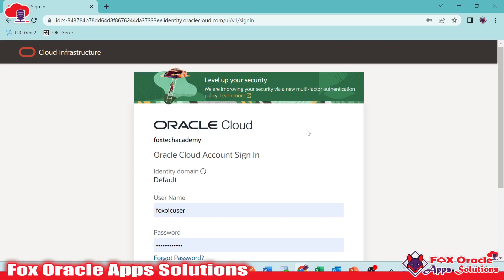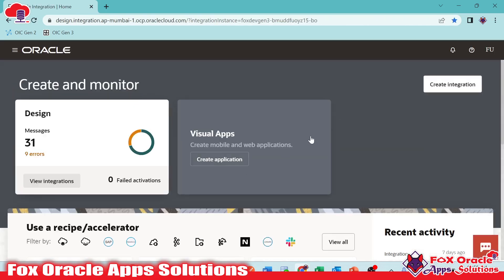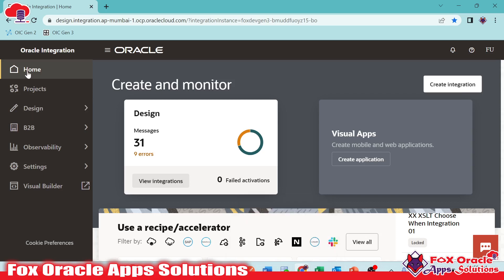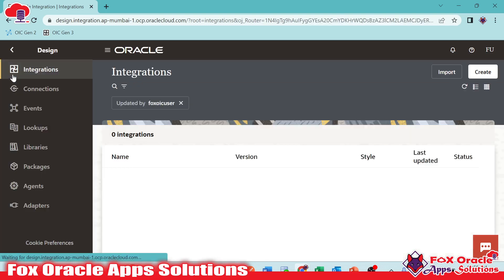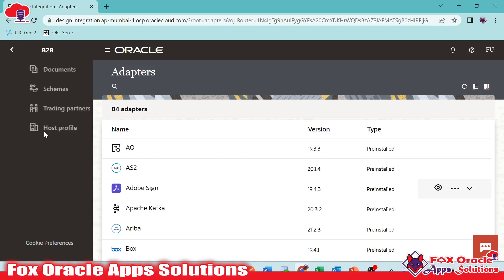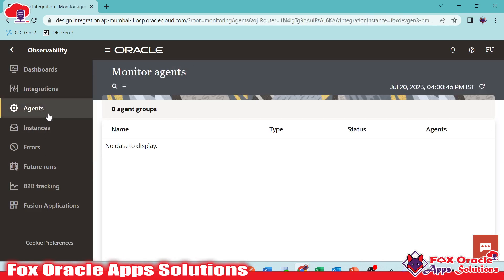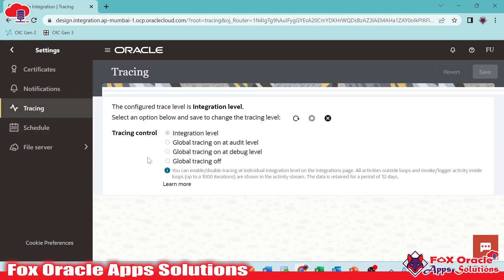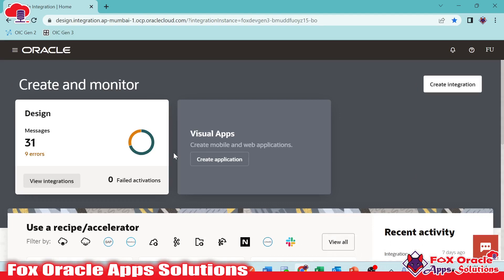Oracle Integration Cloud | OIC | OIC Overview | oracle oic Tutorial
Hi All,
In this video, I am going to give you a basic overview of Orale integration cloud application. It is Oracle integration generation 3.